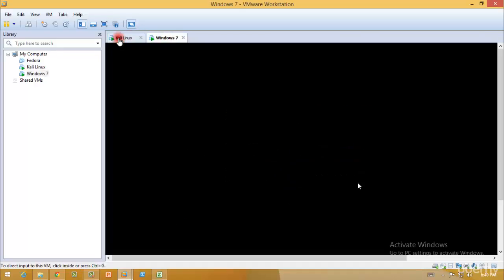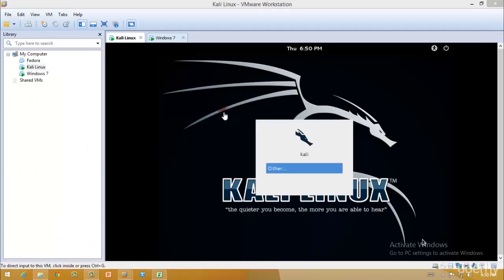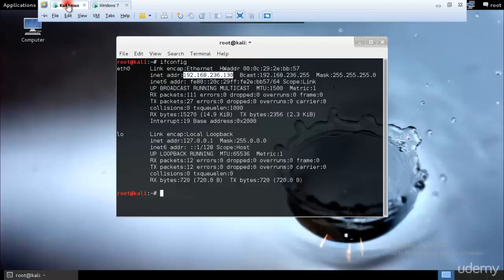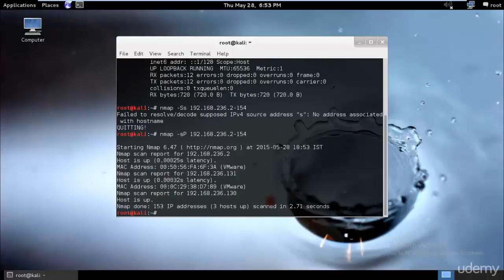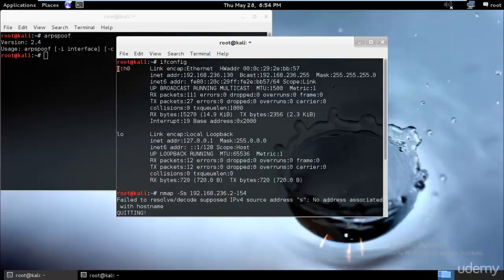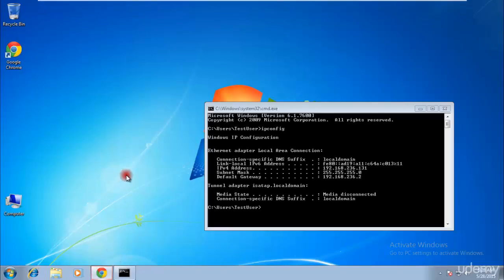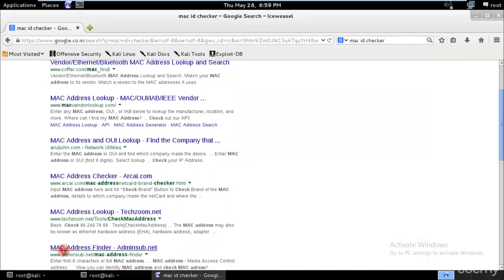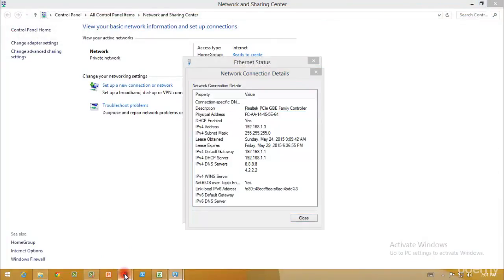001 Killing a Network